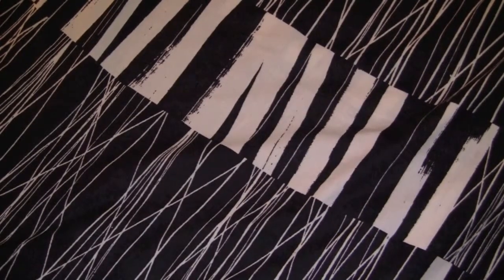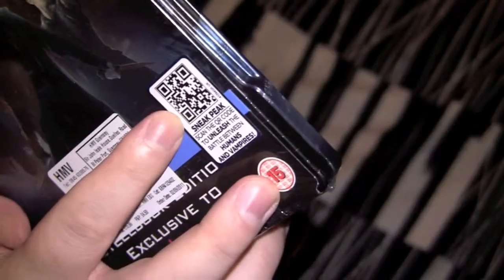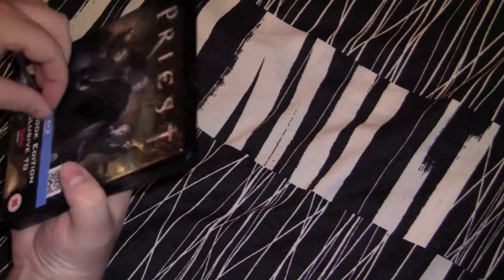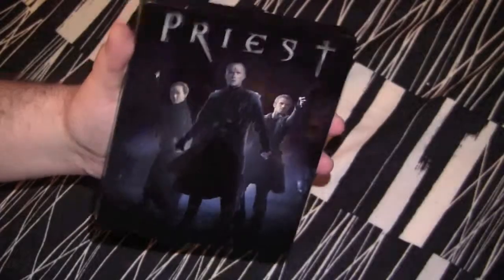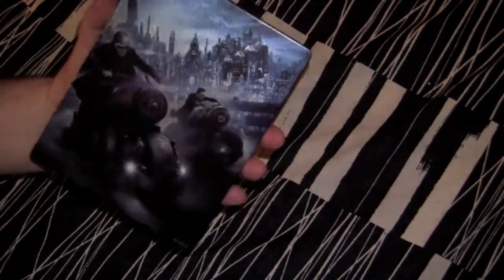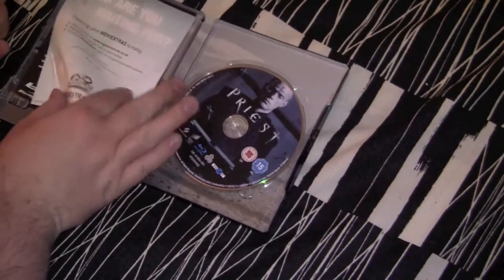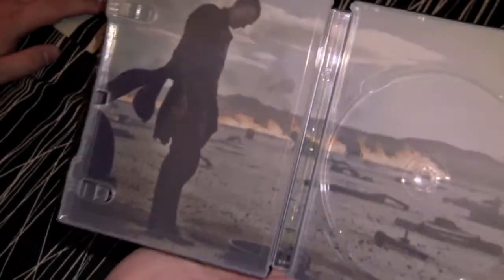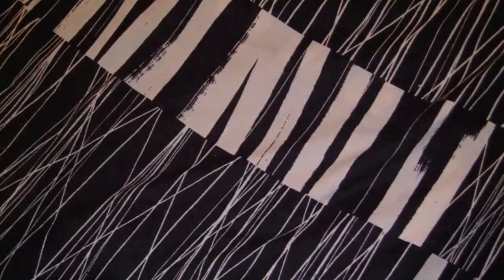PRIEST UK blu-ray steelbook unboxing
The Goat unboxes the hot HMV UK exclusive steelbook  version of Priest.